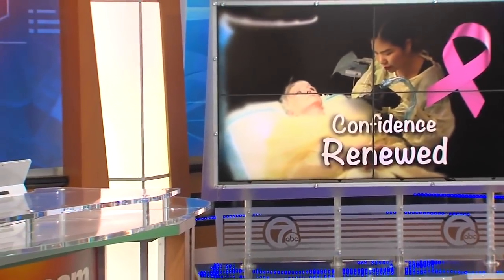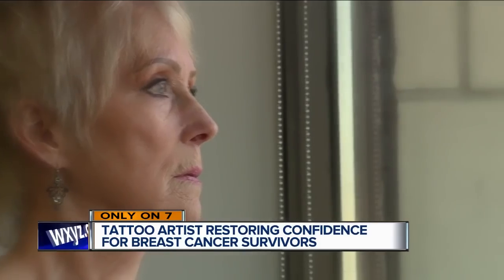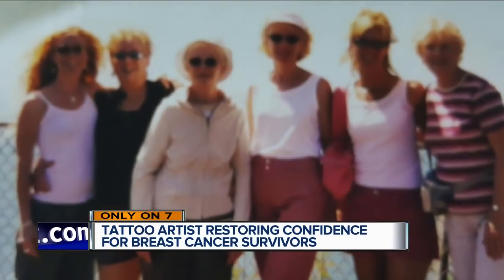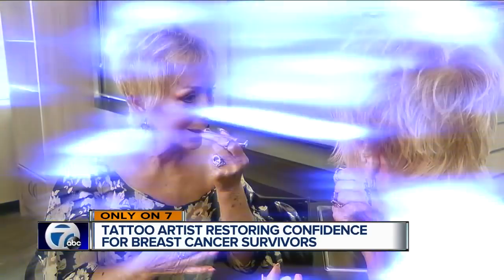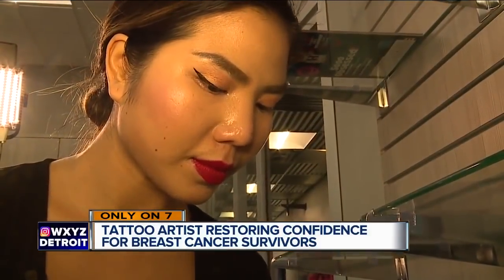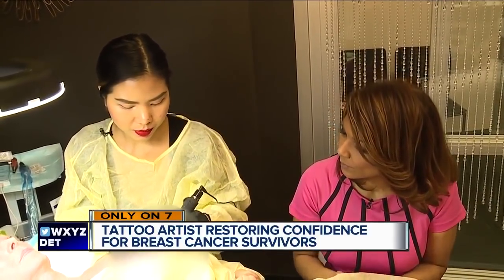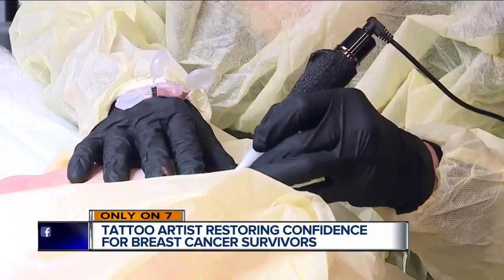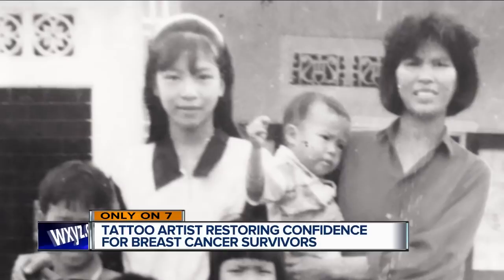Tattoo artist helps breast cancer survivors heal from the scars left by surgery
When a doctor is trying to save your life from breast cancer, his number job is to remove that diseased tissue, but often the scars left behind run deep.  However we met a woman using tattoo artistry to make cancer survivors feel whole again.